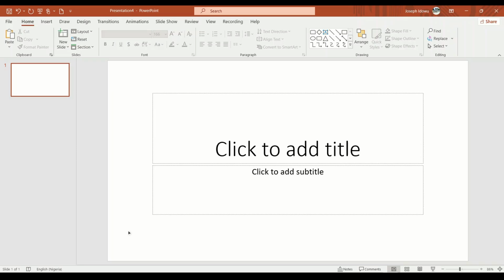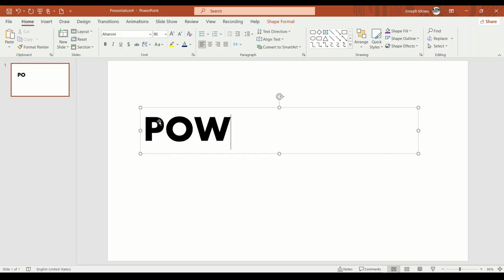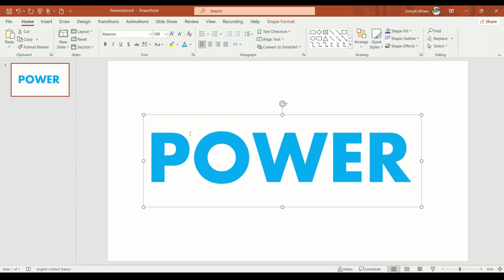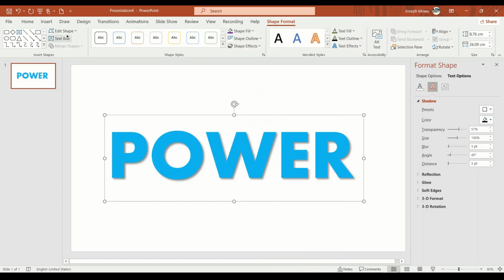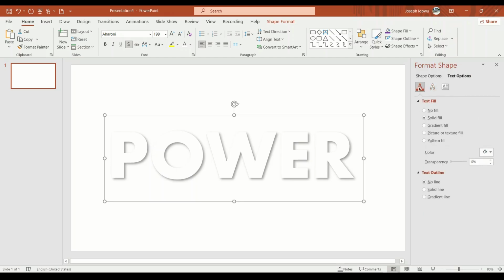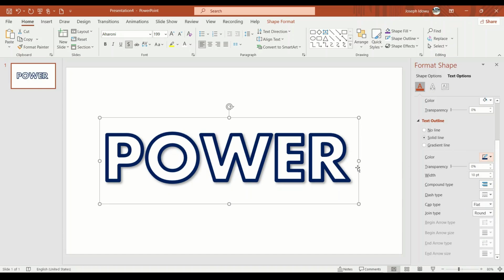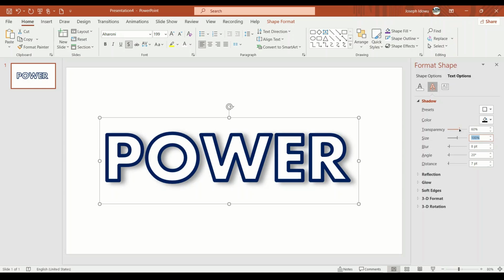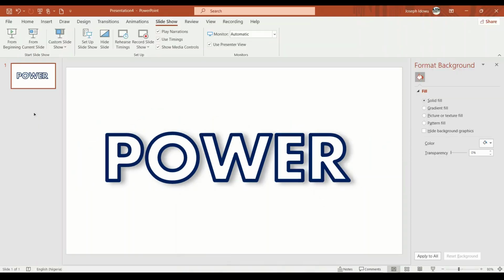HOW TO ADD TEXT SHADOW IN POWERPOINT ✨ | STEP-BY-STEP TUTORIAL FOR STUNNING SLIDES 🖥️🎨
In this PowerPoint tutorial, you'll learn how to easily add text shadows to your slides for a more dynamic and professional look! Text shadows can transform your presentations, giving them a polished, 3D effect that grabs attention. This tutorial will guide you through the process step-by-step, from applying a simple shadow to customizing the color, angle, and distance for a perfect finish. Whether you're a beginner or want to improve your existing PowerPoint skills, this video is perfect for making your slides visually appealing!

🔹 Key Takeaways:

Step-by-step guide to adding text shadows in PowerPoint
Customizing shadow settings for unique effects
Tips for enhancing your presentation design
Professional presentation techniques for every level
Start using text shadows today to make your PowerPoint presentations stand out!